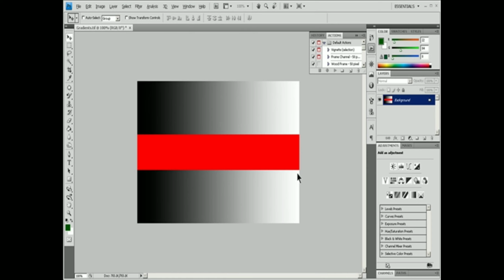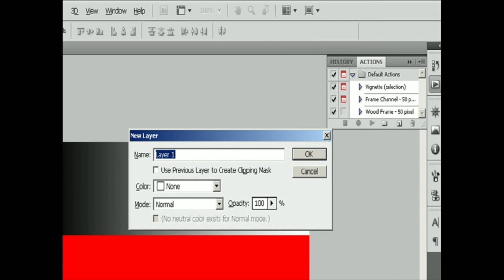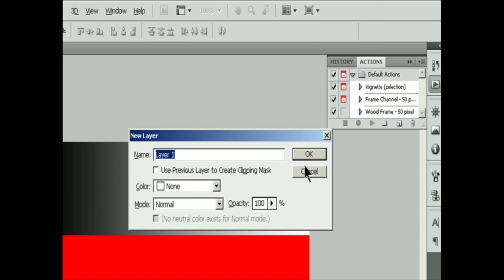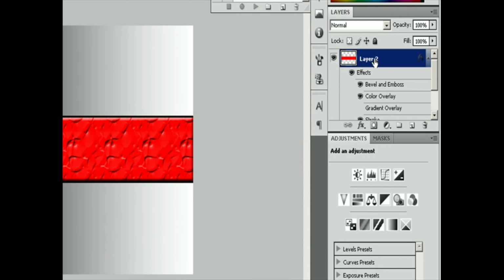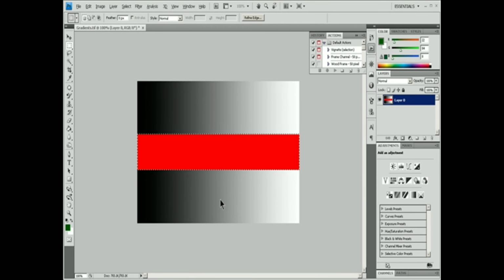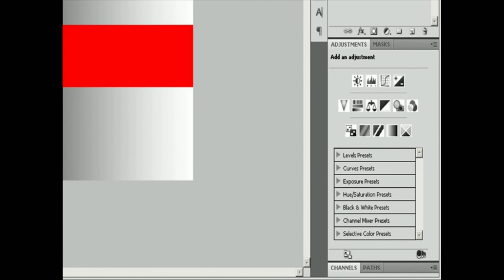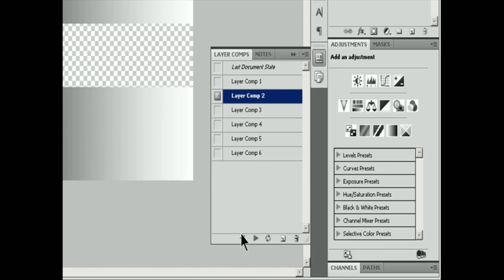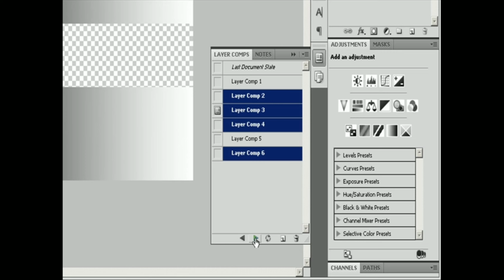groups and comps | learn photoshop | video 8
hello viewers,
                       in this video you will learn about groups and comps  for an photo editing in photoshop